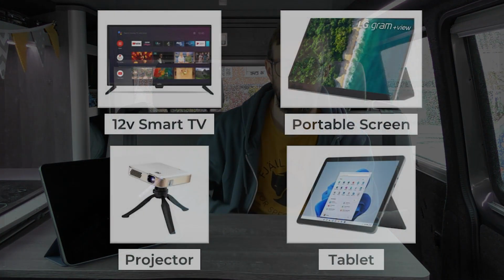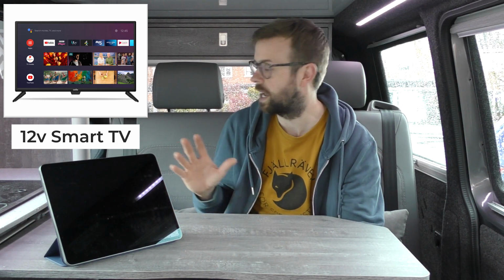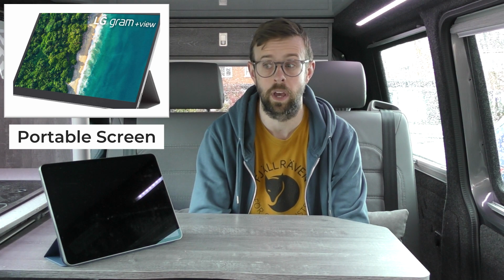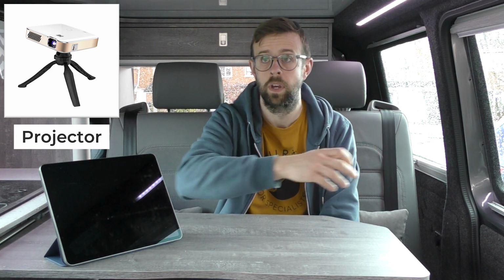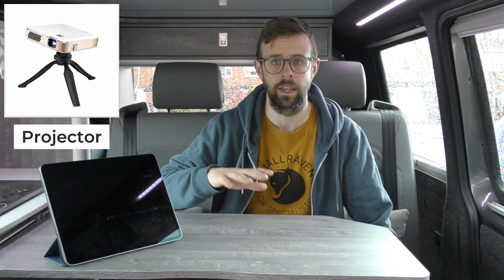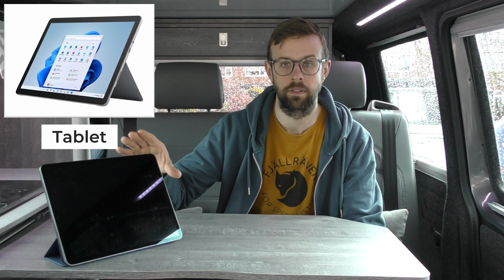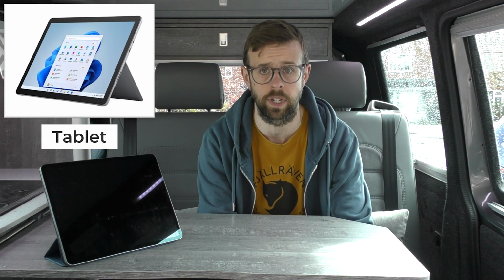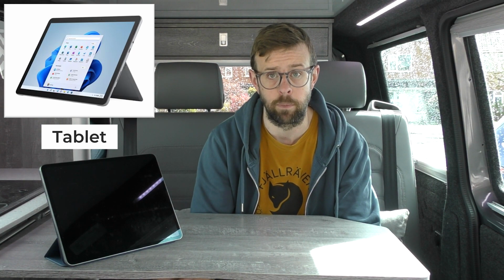How We Watch TV in Our VW Campervan.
In this video I talk you through how we watch TV in our campervan.

I run through my thought process in deciding what we would watch TV on, what the options were, the respective positives and negatives of each option and ultimately what we went for.

We hope you find this video in some way helpful, and would love to hear from you in the comments how you watch TV in your campervan or motorhome.